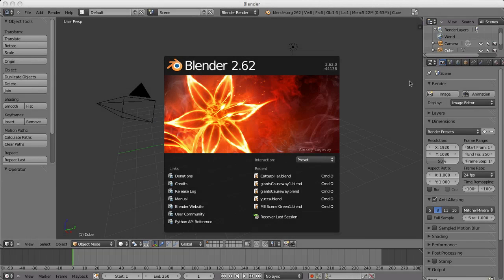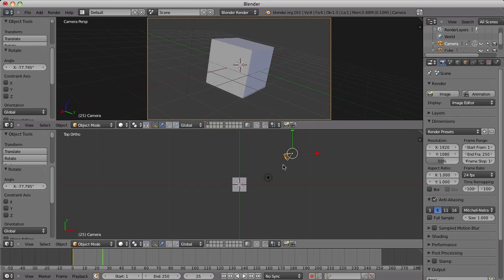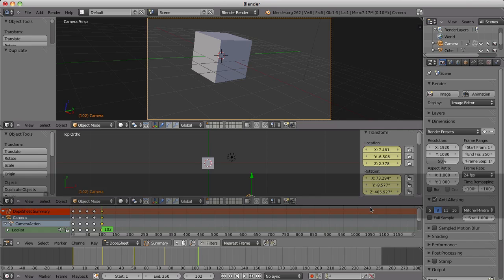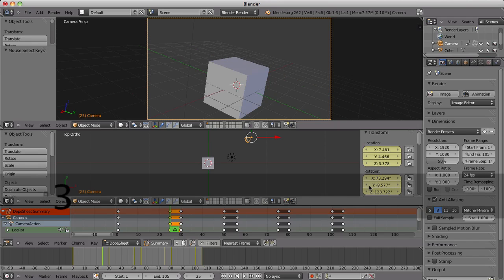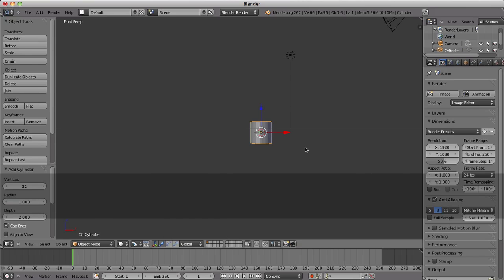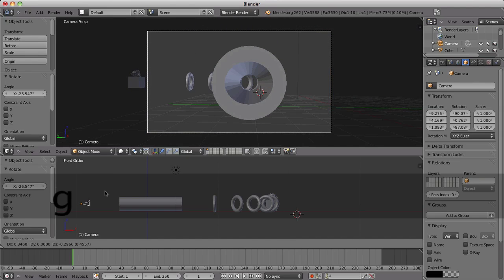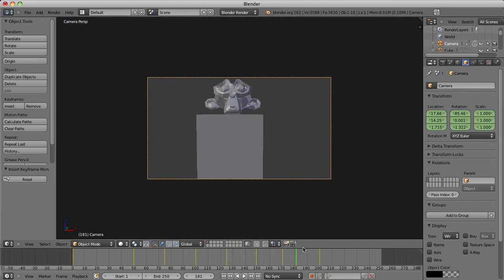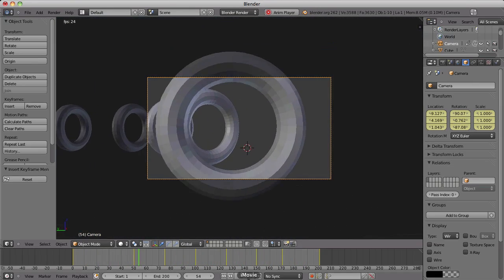Beginners Blender 3D: Tutorial 26 - Camera Animation Techniques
In this tutorial, we look at two ways to animate the camera in Blender - first by moving the camera in Top Ortho view and second by animating live in Fly Mode.